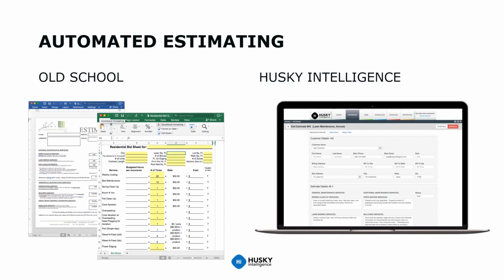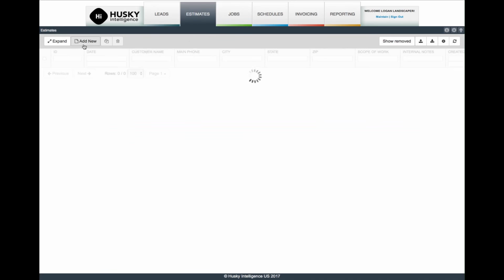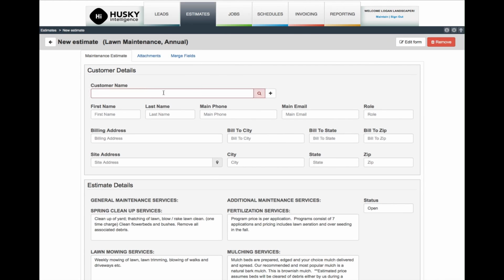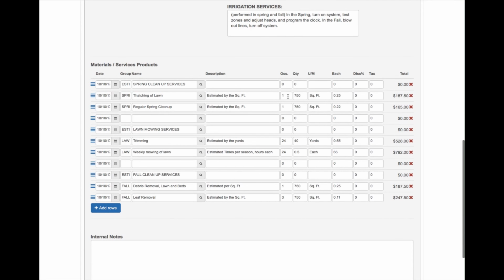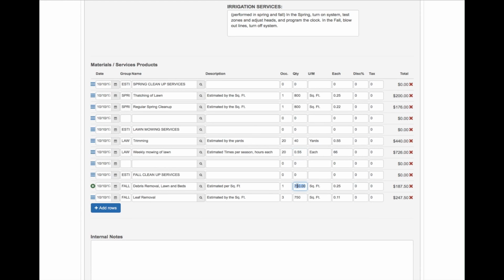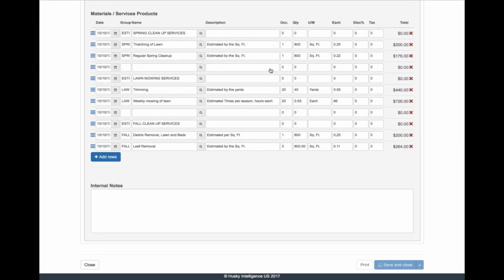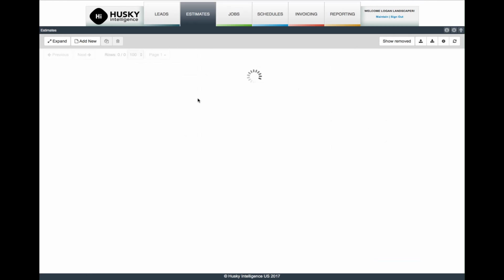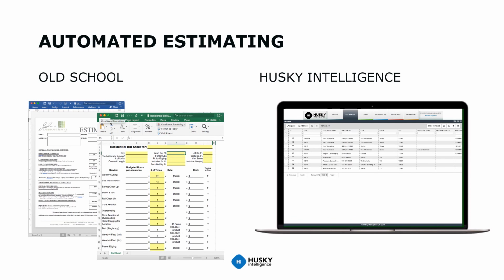Husky Intelligence -- Automated Estimating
Automated Estimating

Hi, I’m Kimo Turner with Husky Intelligence.
Thank you for joining me for this brief overview of AUTOMATED ESTIMATING.
In our OVERVIEW OF HUSKY INTELLIGENCE we talked about COSTING and QUOTES. This is the same information that is put together to create the AUTOMATED ESTIMATING process that we are talking about today.
Remember “Husky Intelligence is designed to support and automate  YOUR business processes.”  That means we want to help you run your business the way YOU think it should be run.
With Husky Intelligence, you can actually create an ESTIMATE faster than I can tell you about it.
•         First you'll choose the type of Estimate you want to produce (13)
•          Then begin filling the customer name and let the system populate the needed customer information
•         Pre-populate the form with additional services offered that might be of interest to your customer.
•          Bundle and pre-fill the Materials, Services, and Products that you typically use for that estimate type, while still allowing the user to add, delete, or adjust information.
•          Have you ever struggled to recall what was included in your bid? With Husky you can design your template to leverage your costing data allowing you to do your complete “DETAIL build up” right here on the form, and then combine the lines that make up the sub-totals you want your customer to see on the actual estimate.
•         Then simply print, or distribute through email.
•          Oh, wait a minute!   How many times has your original estimate been rejected because the scope of work changes, or the price is not acceptable?  That’s not an issue.  Make changes on the fly, and then reprint or redistribute through email.